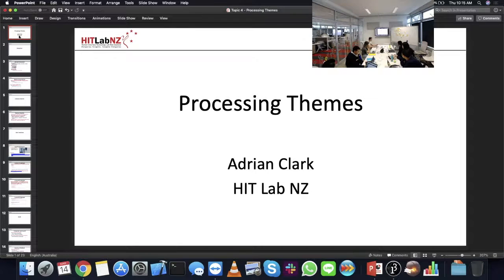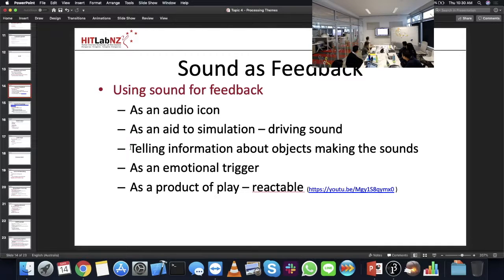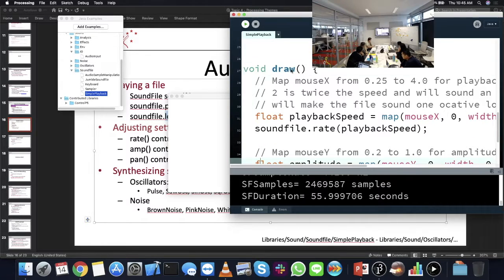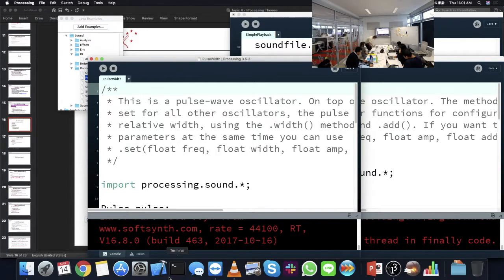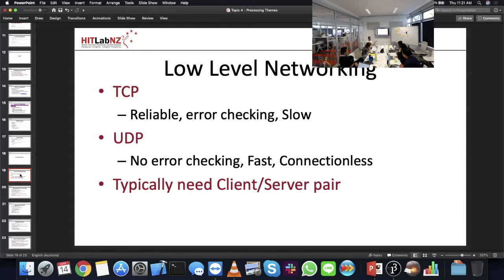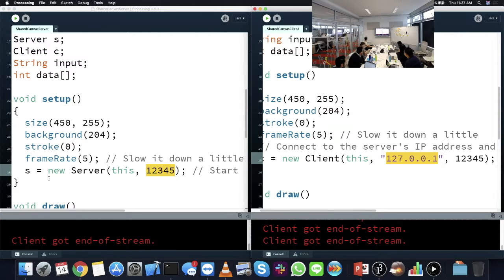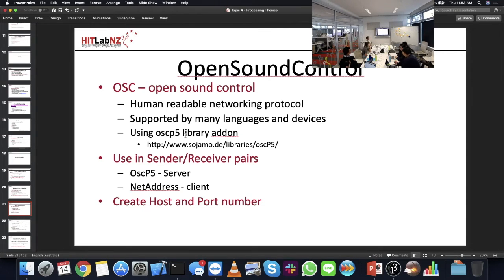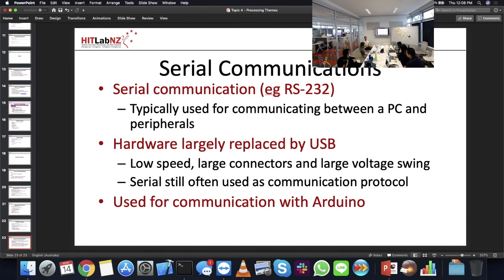MHIT 603: Prototyping - Lecture 8 (14/03/19) - Processing Themes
Adrian